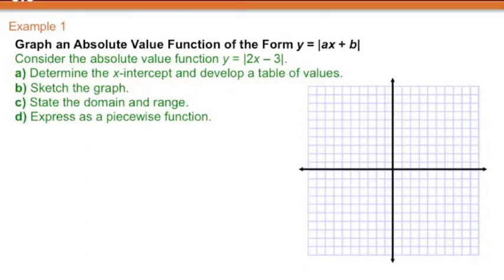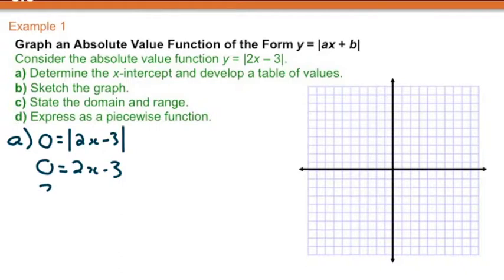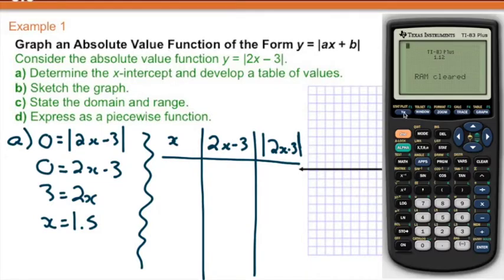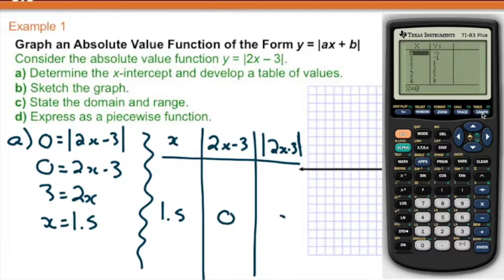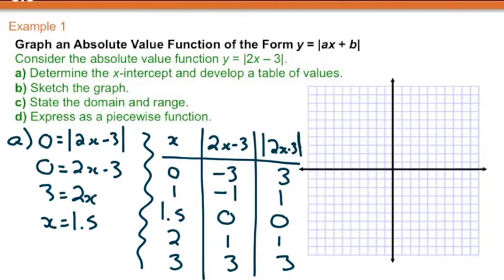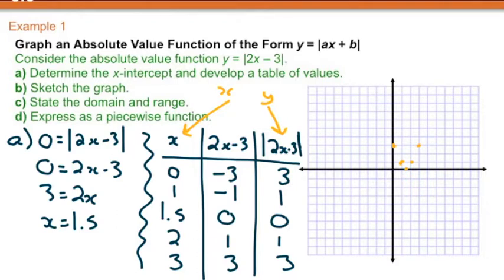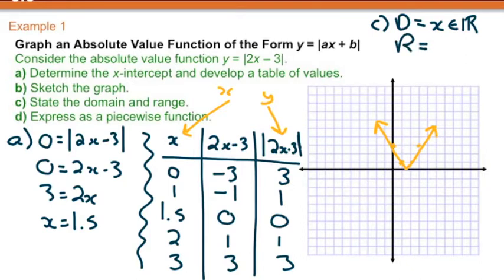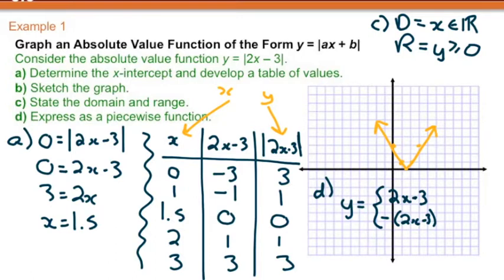PC20 8 3 3FINAL